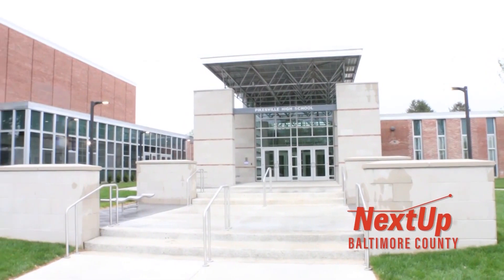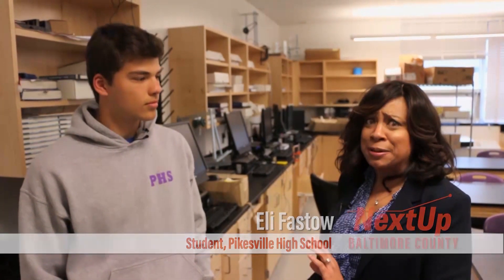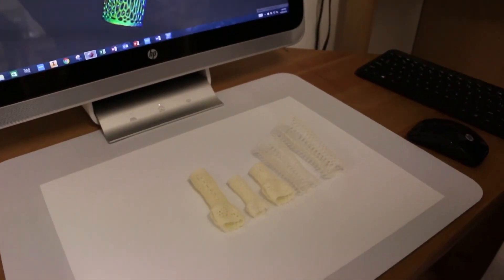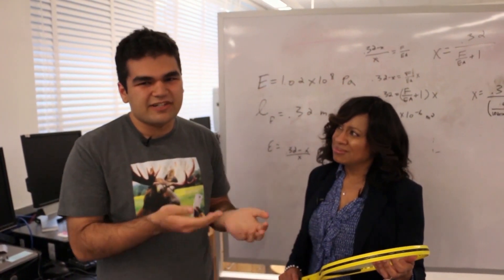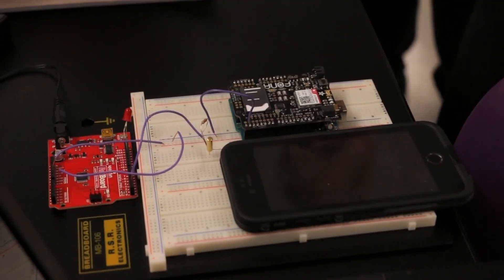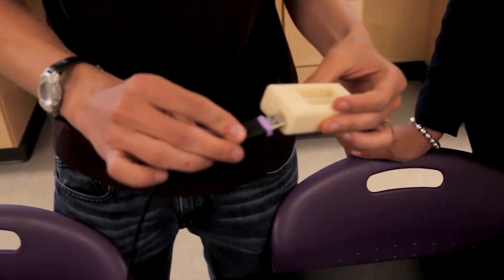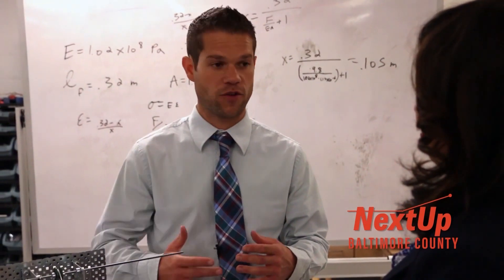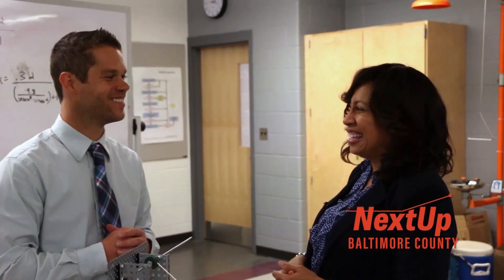Cultivating Inventors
NextUP visits Pikesville High School to talk with award winning educator, Scott Nickles, about how students are using STEM to invent answers to real life problems. 3D Printers, scanners, and powerful imaginations are at work in this tour through the classroom.